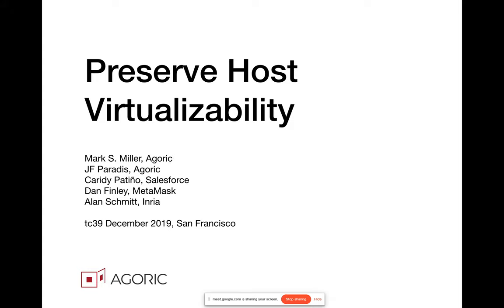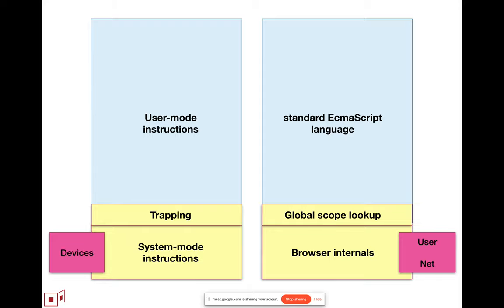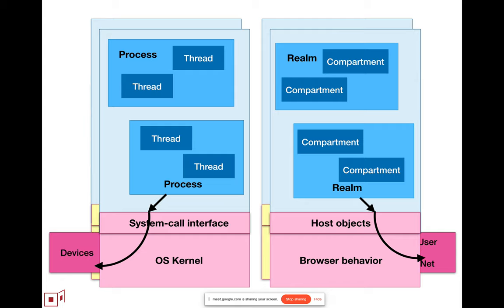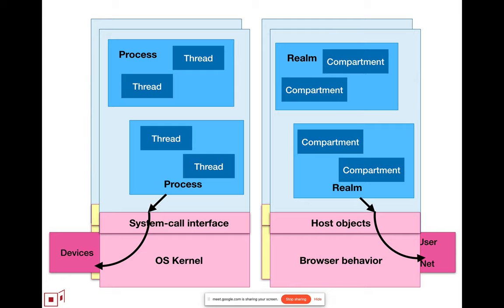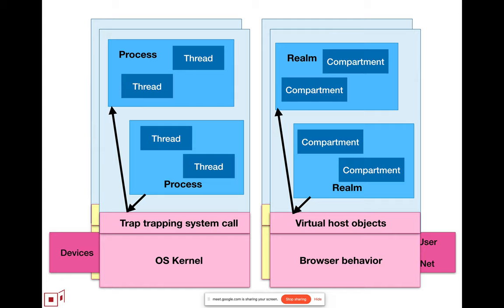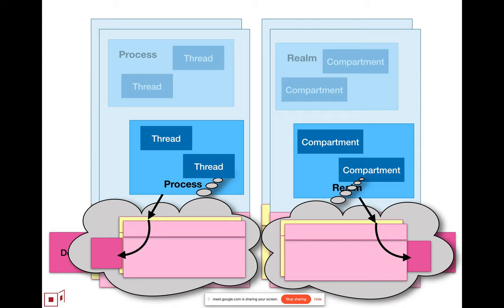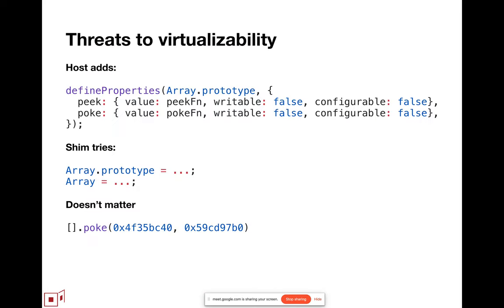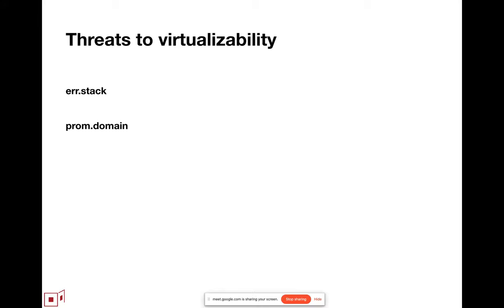Preserve Host Virtualizability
Original plan was to go for stage 1 at Dec 2019 meeting. But not enough time for full presentation.